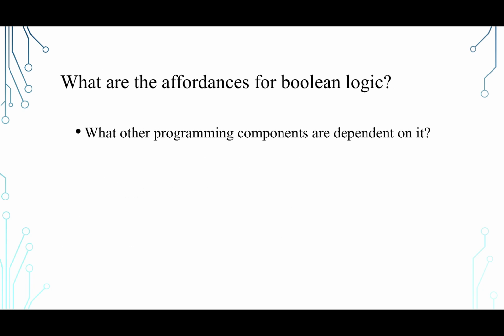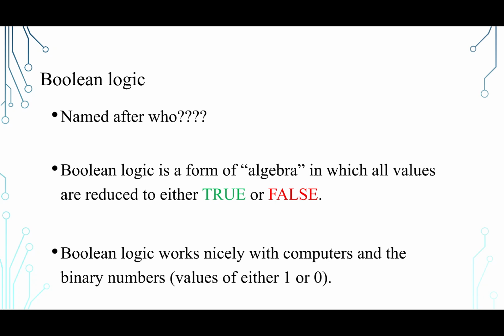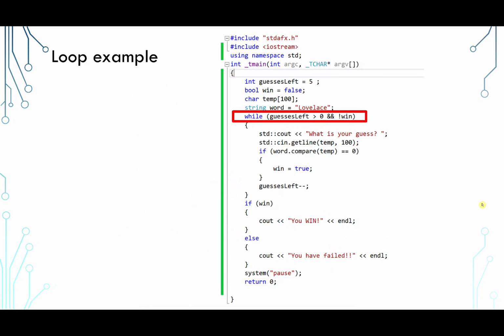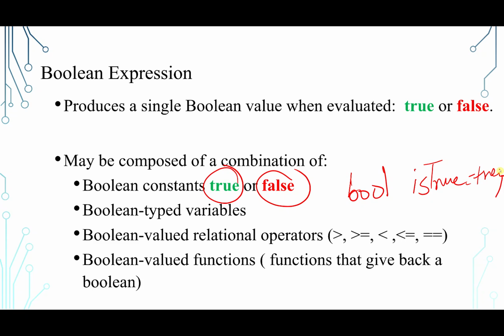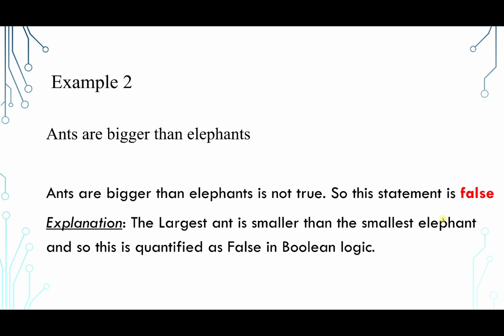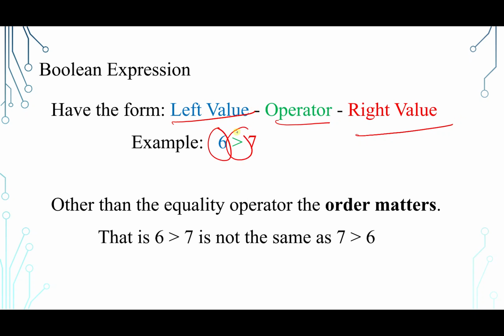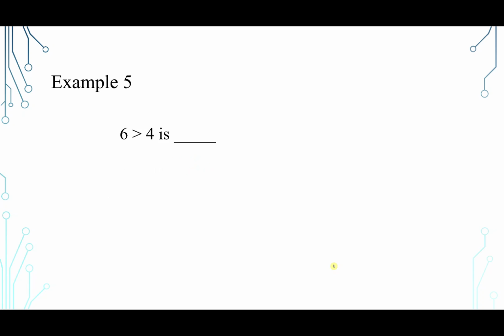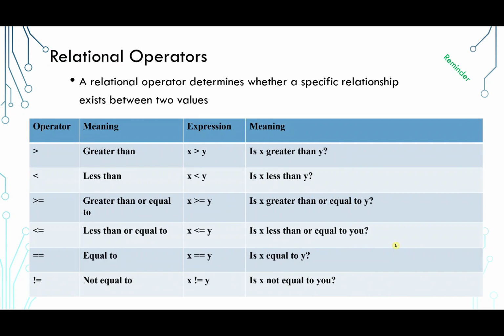CS 110 Lecture 12 Boolean Logic